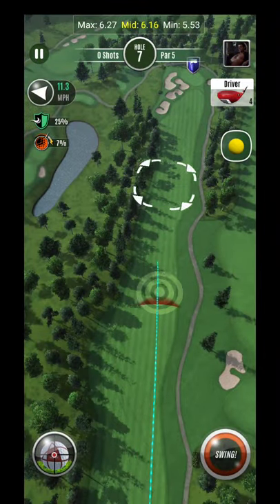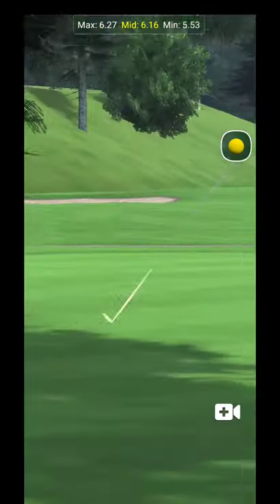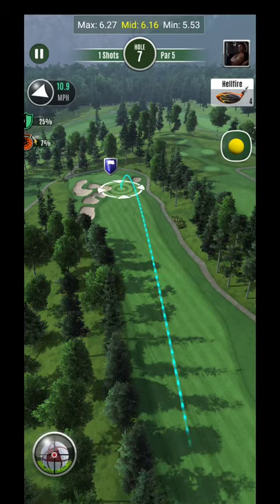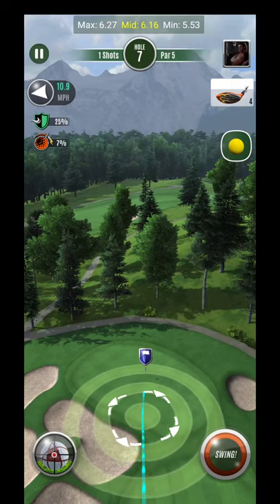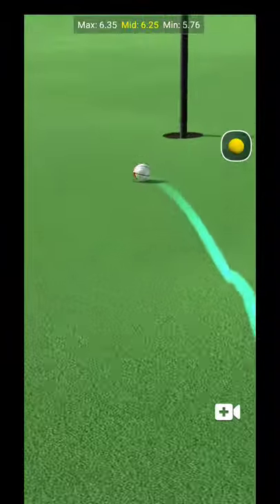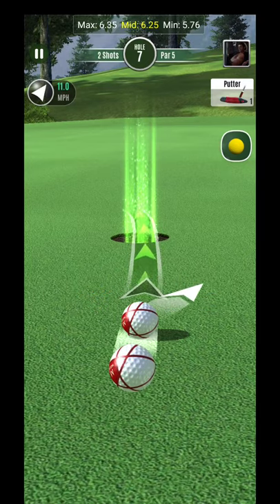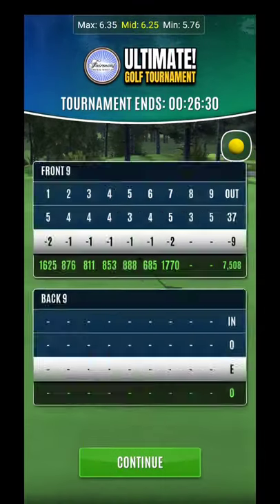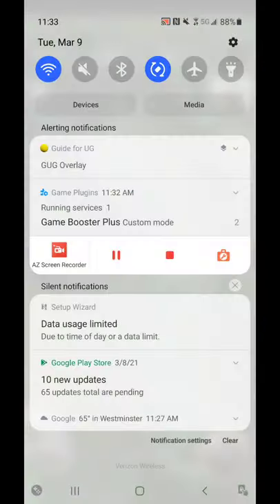Ultimate Golf Chateau Whistler Hole 7 Par 5 PRO